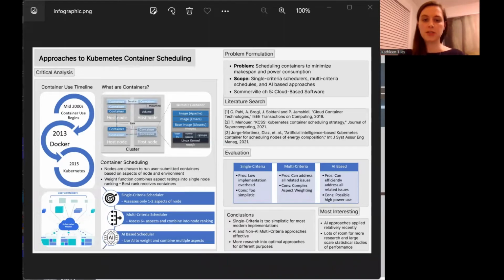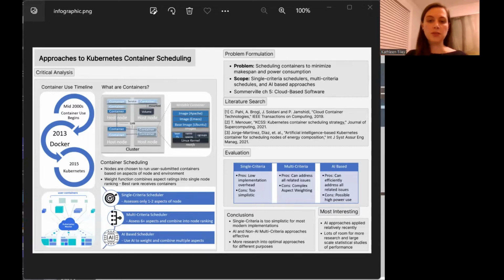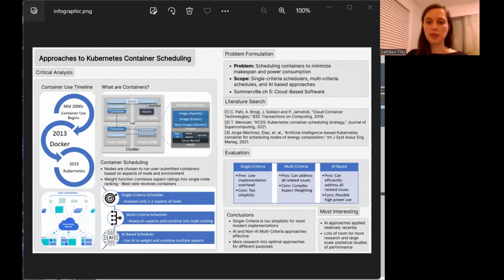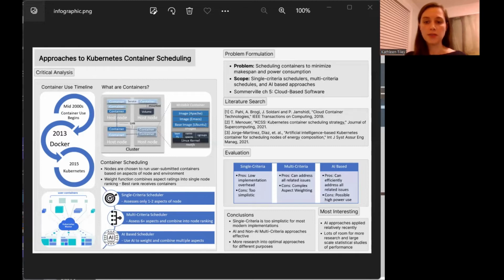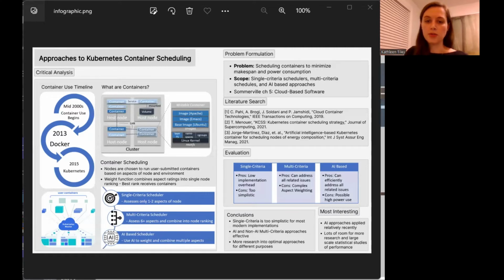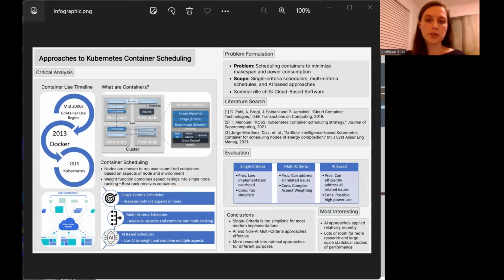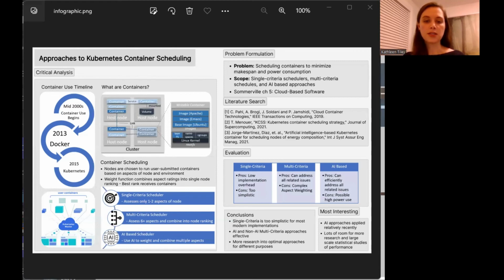Kathleen Tiley SWE Research Project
In this video, I describe my research into container scheduling.